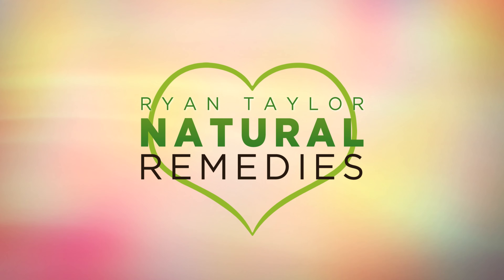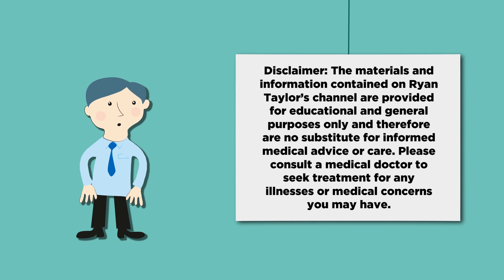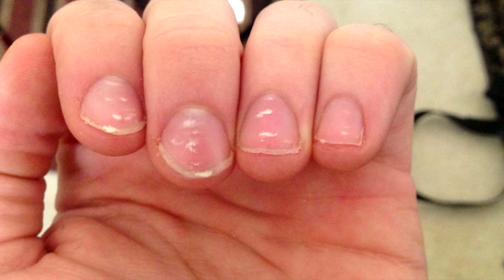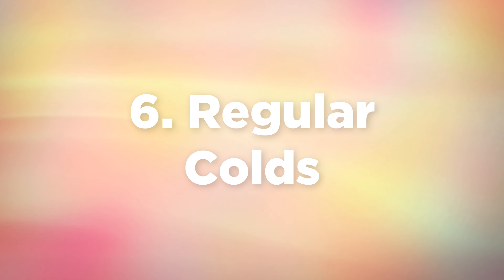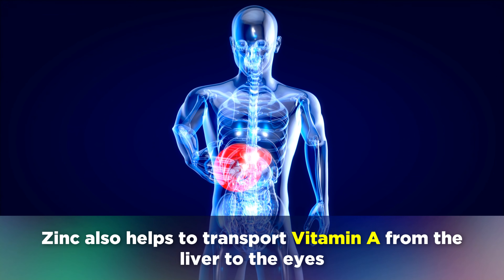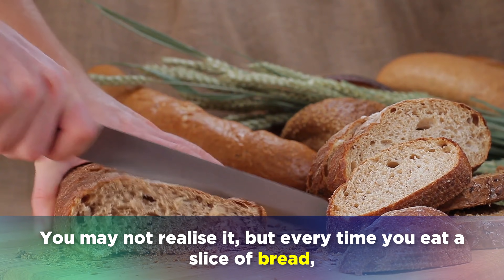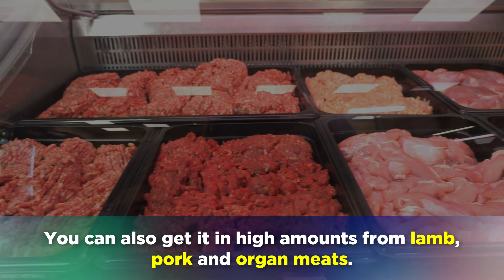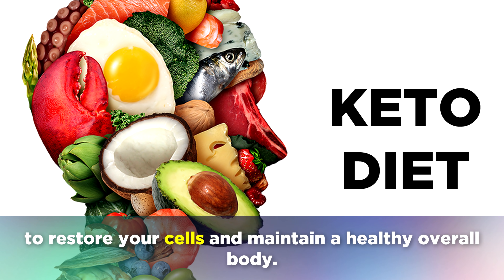Top 10 Signs Of A Zinc Deficiency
In this video we explore 10 warning signs of a zinc deficiency.

Zinc is an essential trace mineral used by the body for over 300 important functions such as making DNA, building hormones, healing wounds, and supporting the nervous system.

Unfortunately over 2 billion people worldwide show symptoms of a zinc deficiency which can lead to health problems if left unchecked, because zinc plays a role in turning over new cells throughout the body.

Over farmed soils contain less zinc, which means less is available in the foods that we grow and eat, so the best sources of zinc come from sea foods which grow in mineral rich waters.

In today's video we will uncover the top 10 signs your body needs more zinc, and how you can overcome this problem by fixing your diet and making some simple lifestyle changes.

Zinc Biglycinate Chelate:

Apple Cider Vinegar (Improve Absorption)

▶️ 1. Loss Of Taste Smell
Zinc is used in enzyme reactions that allow our brains to perceive tastes and flavors. A deficiency can cause food to taste like cardboard, and aromas may smell odd or be none existent.

If you are low in Zinc you may suffer with thinning hair, a receding hairline or a dry itchy scalp. Zinc helps to build proteins like keratin for healthy hair. Zinc also helps to build sebum - the oil that moisturizes and nourishes your scalp.

▶️ 3. White Spots On Nails
Eating refined foods like sugar, bread or doughnuts causes depletes zinc which causes a weakness in the nails. This causes white spots to appear on the fingernails.

▶️ 4. Wounds That Won't Heal
Because zinc is required to repair cell membranes and grow new healthy skin cells, if you don't have enough your body will struggle to heal cuts and wounds.

▶️ 5. Low Testosterone
Testosterone is a key hormone important for both women and men. Without enough zinc, your hormones may fall out of balance, leading to low testosterone, muscle weakness, fatigue, mood swings and tiredness.

▶️ 6. Regular colds
Zinc supports a strong immune system that fights off pathogens and infections. Without enough zinc you may be left vulnerable to infection, and are more likely to be ill regularly throughout the year.

▶️ 7. Depression
Zinc also plays a role in building brain chemicals called neurotransmitters and hormones like dopamine. Without enough zinc, your 'feel good' hormones may be less potent causing low mood, depression, irritability and emotional instability.

▶️ 8. Vision Problems
The human eye stores a high amount if zinc, because it plays a role in building visual pigments in the retina. A deficiency in zinc can lead to dry eyes, because zinc is important for transporting Vitamin A to the eyes and keeping them moisturized. A zinc deficiency may make it harder to see at night when there are low levels of light.

▶️ 9. Ulcers
Zinc is important for protecting and healing the delicate inner skin of the body. A deficiency in zinc can therefore lead to ulceration of the stomach and the mouth.

▶️ 10. Leaky Gut
If the intestinal wall becomes damaged due to poor eating habits, toxins begin to leach into the body trigger immune reactions like psoriasis, eczema and other skin problems. This will use up your zinc supply to try and heal the damage in your gut, meaning that it's highly like you will be low in zinc.

⏰ Timestamps:
00:00 - Intro
01:46 - 1. Loss Of Taste/Smell
02:21 - 2. Hair Loss
02:55 - 3. White Spots On Nails
03:38 - 4. Wounds That Won't Heal
04:08 - 5. Low Testosterone
04:39 - 6. Regular Colds
05:13 - 7. Depression
05:53 - 8. Vision Problems
06:42 - 9. Ulcers
07:09 - 10. Leaky Gut
07:36 - Causes of Zinc Deficiency
08:22 - Sources Of Zinc
09:56 - Final Notes